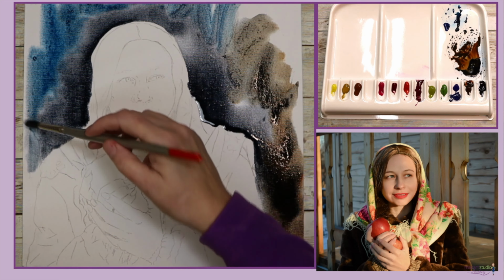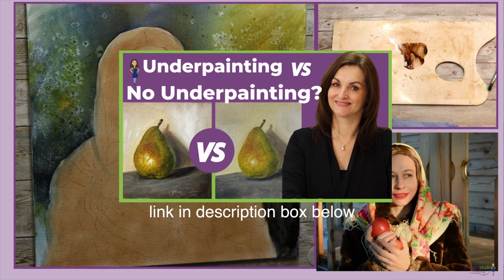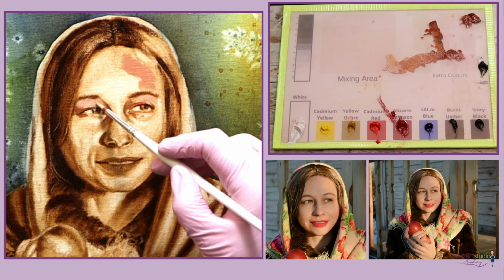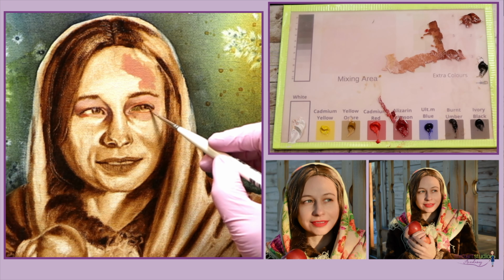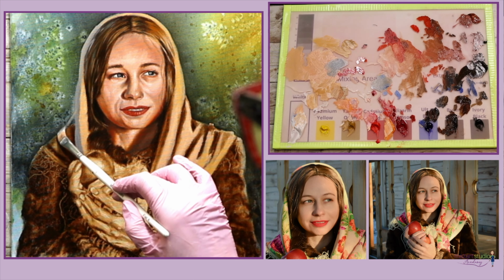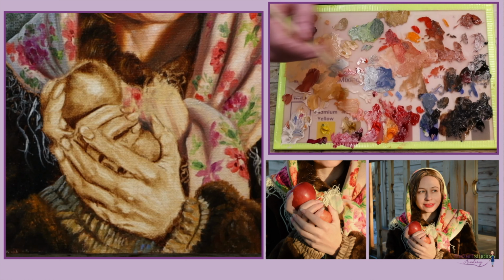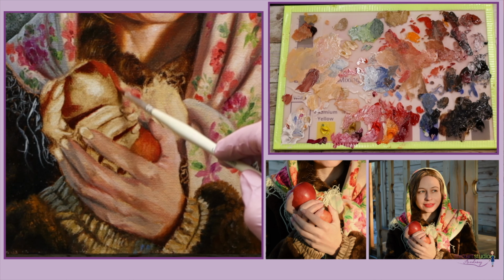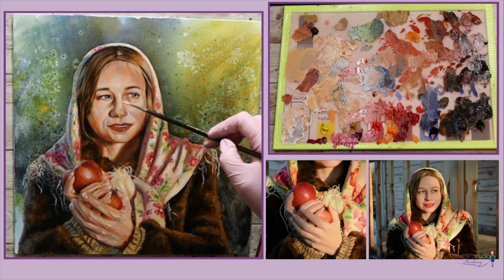Portrait Painting Tips and Techniques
In this video, I share my portrait painting tips and techniques so you can get an insight into my processes on how I painted the portrait of "Gala Girl"

(lots of free stuff there too!!)

💌Stay up to date with Studio news Join the Mailing List